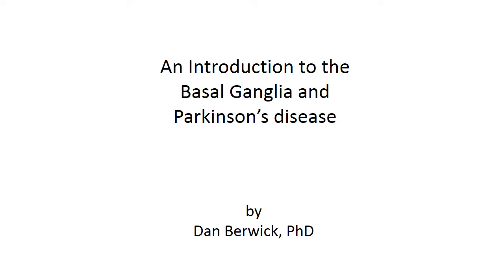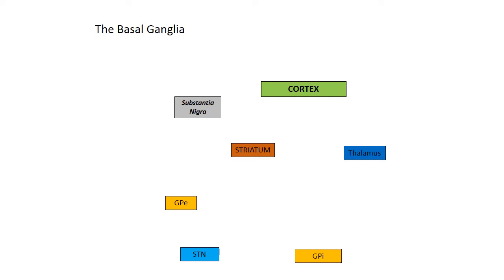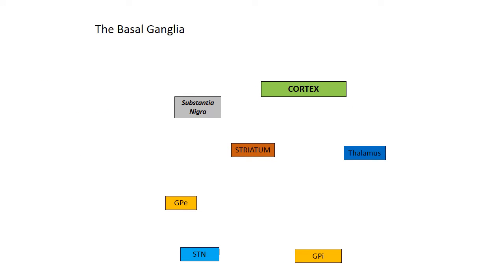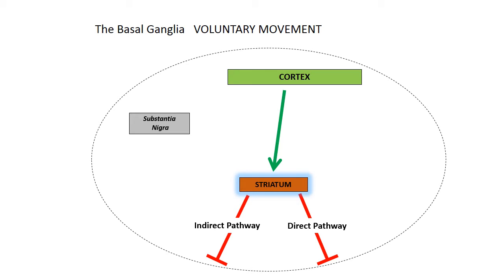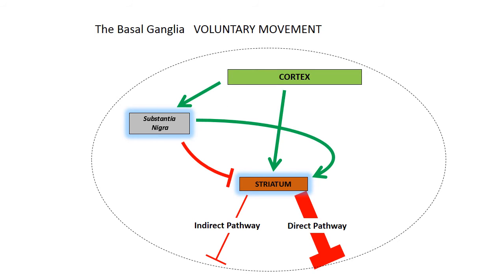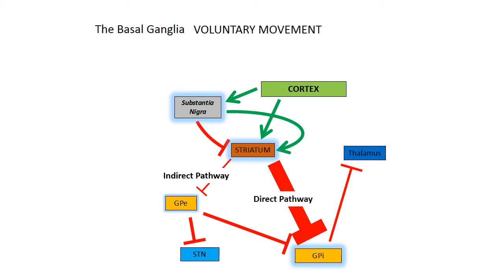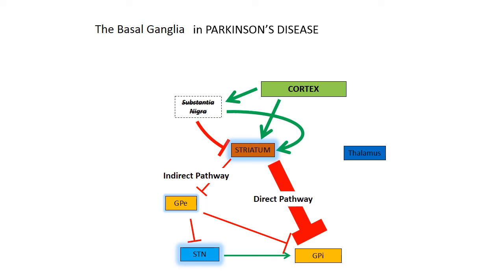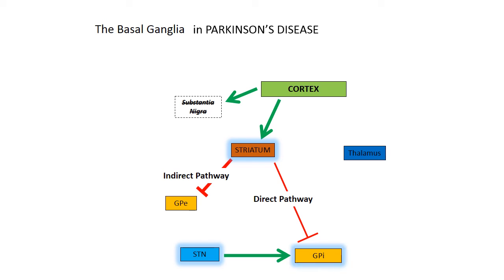Basal Ganglia and Parkinson's disease